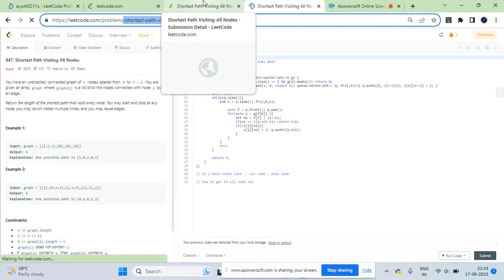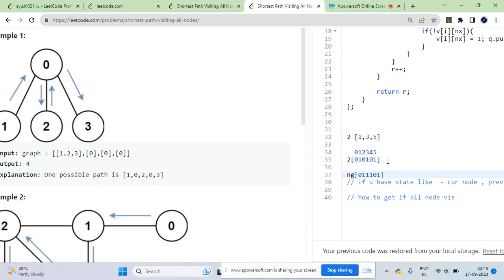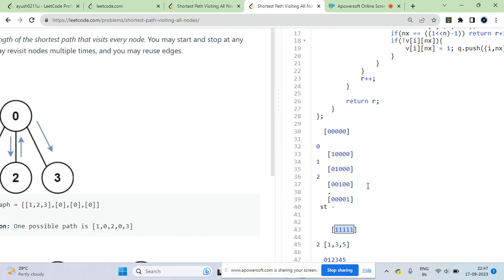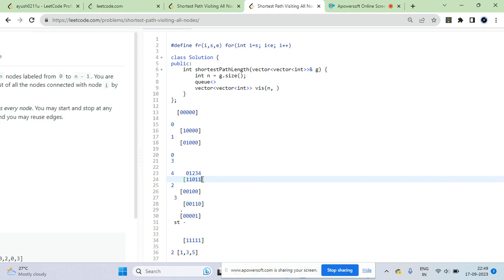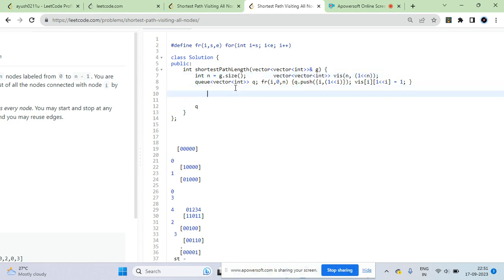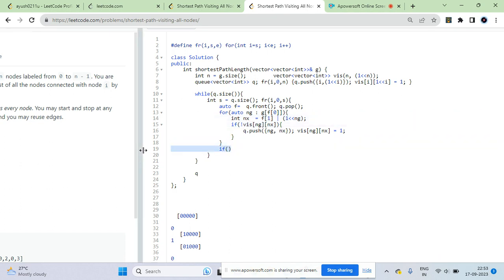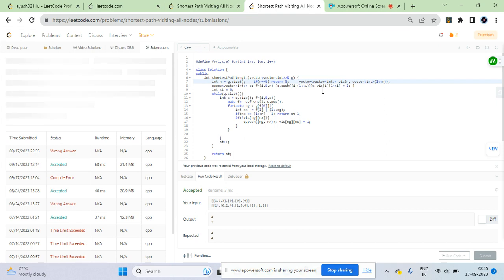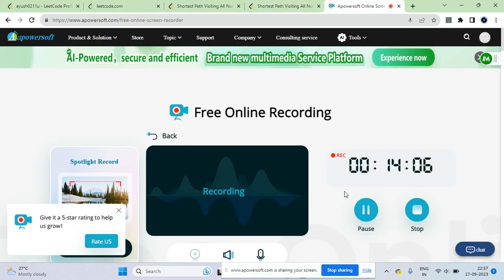Leetcode DAILY | 847. Shortest Path Visiting All Nodes | GRAPHS | 17.09.23